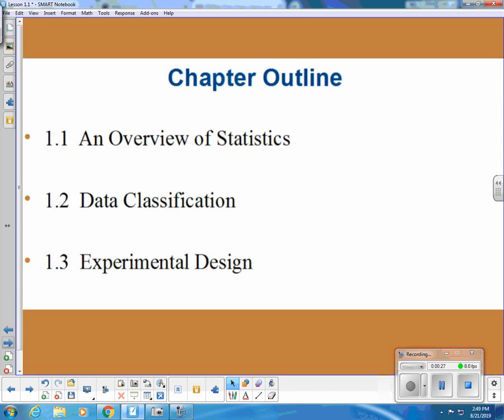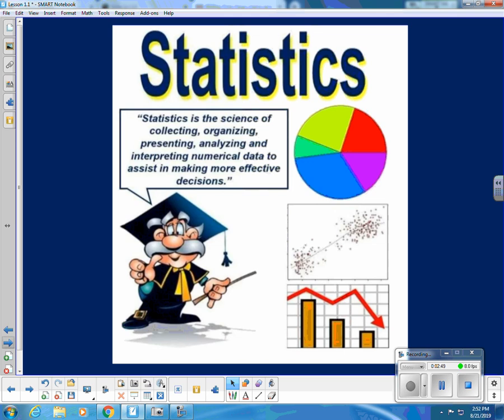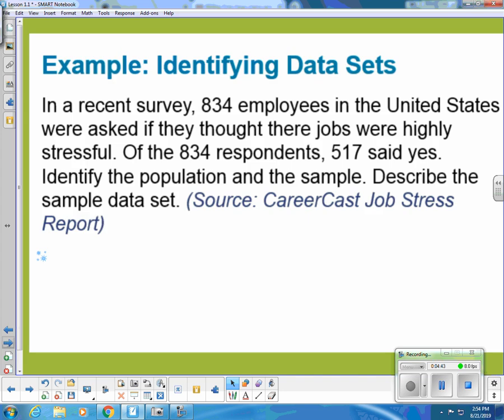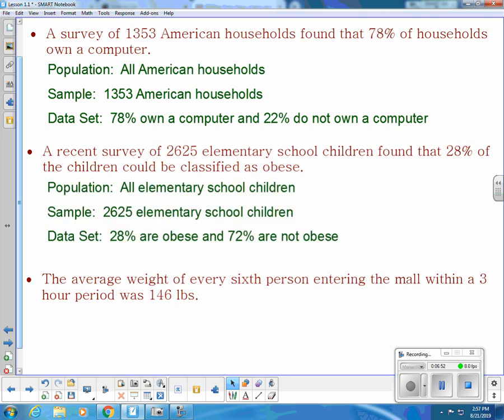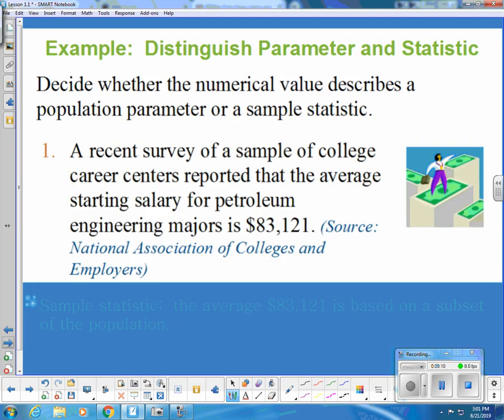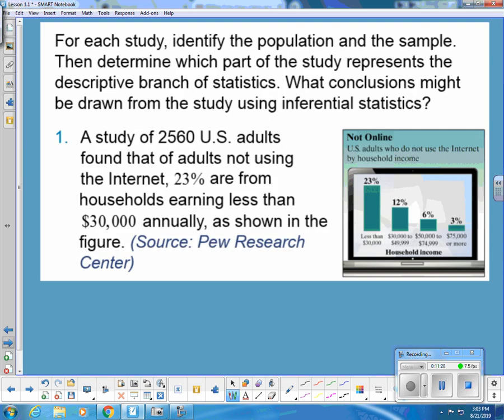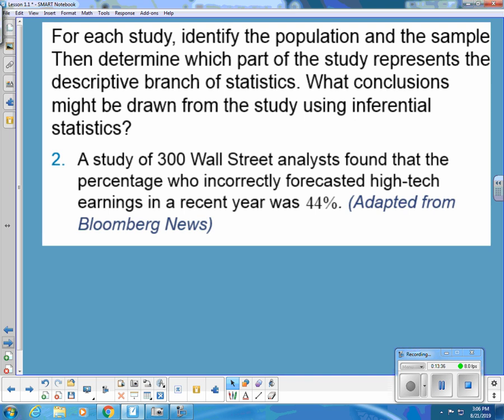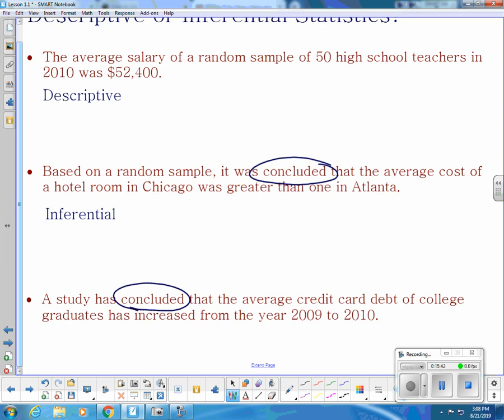Introduction to Statistics Lesson 1 1